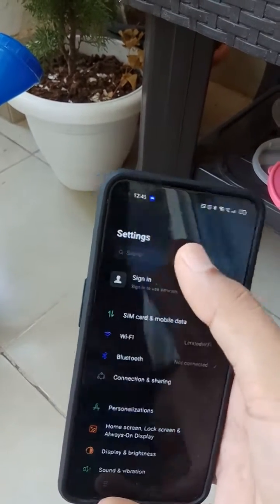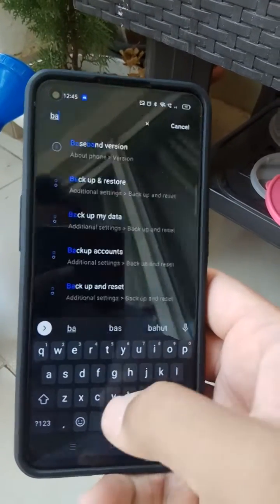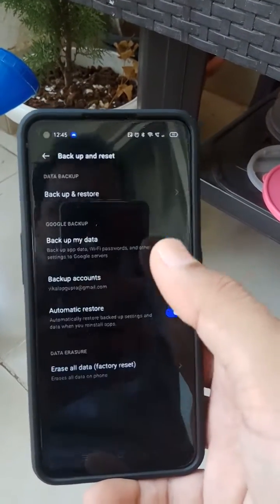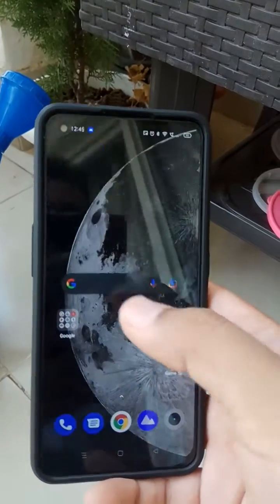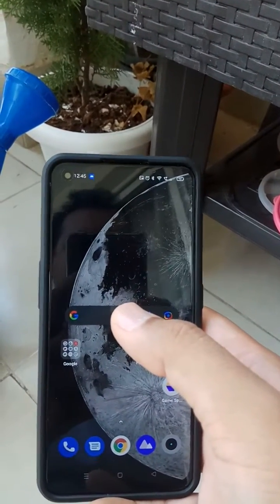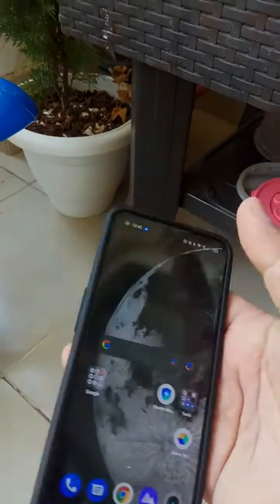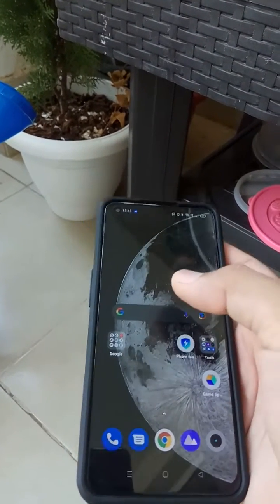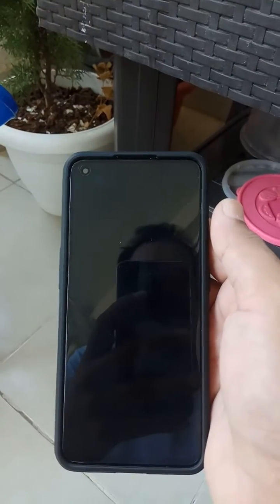How to fix proximity sensor problem on Android Phone Realme X7 Max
I was facing proximity sensor issue on my realme x7 max phone purchased in sept 2021. solution which worked for me and that is what I shared in this video is to reset factory settings, force restart phone, that's it. video recording stopped when I try to demo it's working for me now. hope it helps out others as well.

Steps
1. go to settings, then Backup and reset  factory reset settings only. enter pwd and go ahead with this step
2. step 1 will be very quick. once its done, hold down Power button and Volume up key together for few seconds. phone will turn off
3. wait for few more seconds and start the phone. Try out calling someone and test proximity sensor now. screen will turn off if you bring phone close to your face/ear or if you put finger near top part of screen.